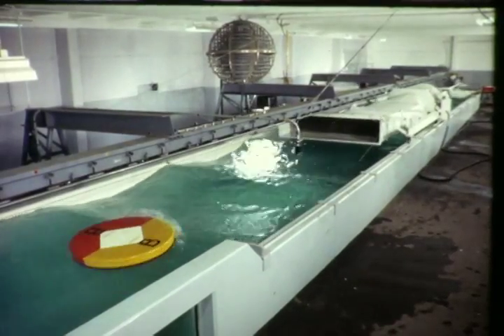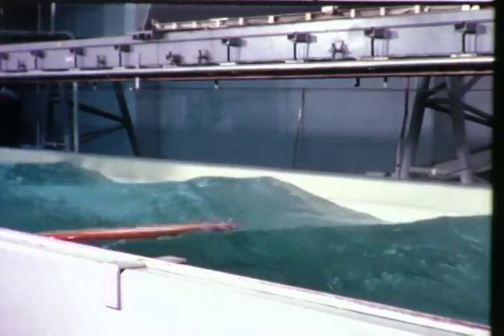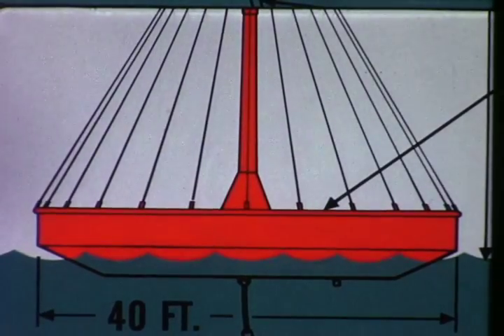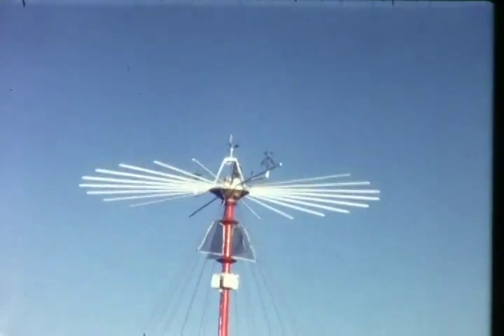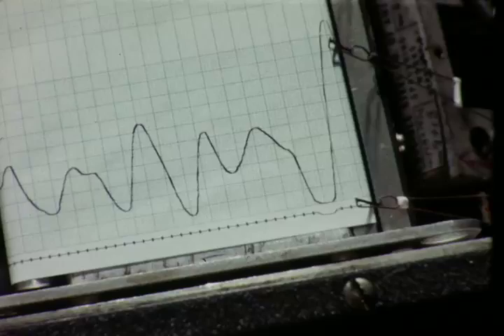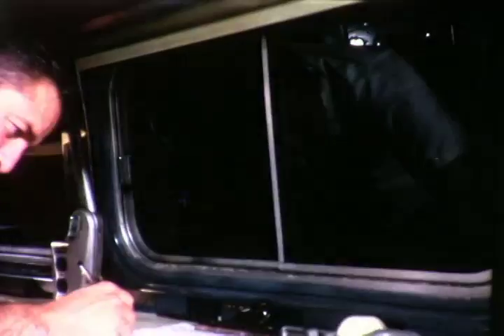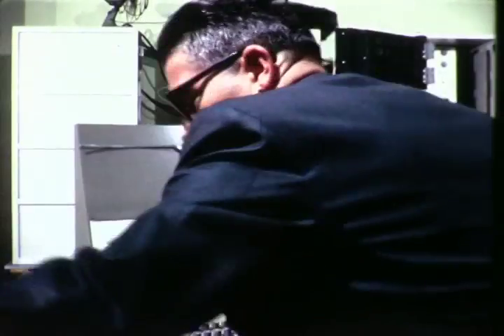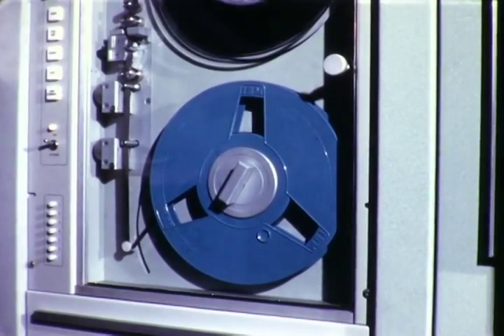F 1620 General Dynamics/Convair Oceanographic Data Station Buoy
Testing of Buoy which gathers data from the ocean.